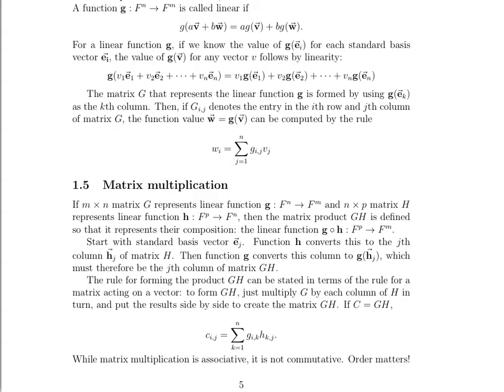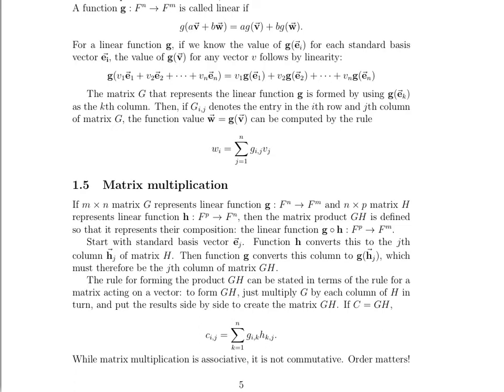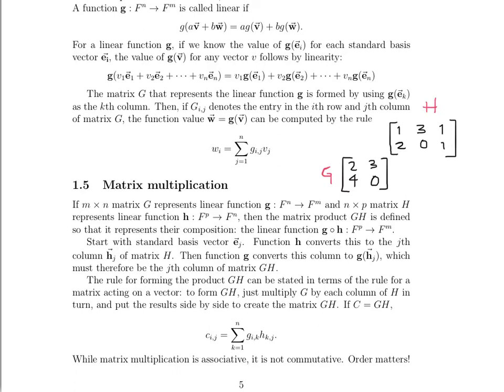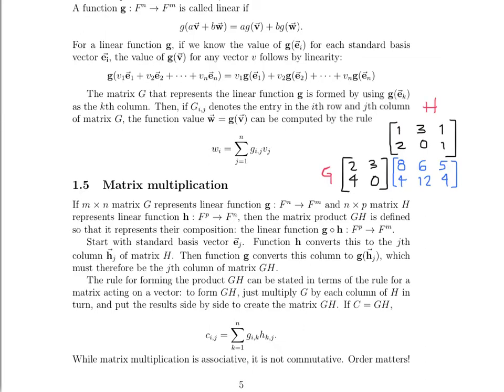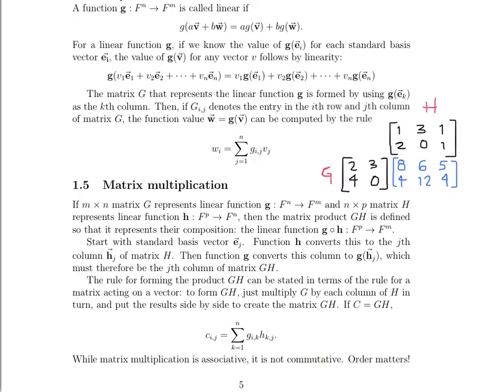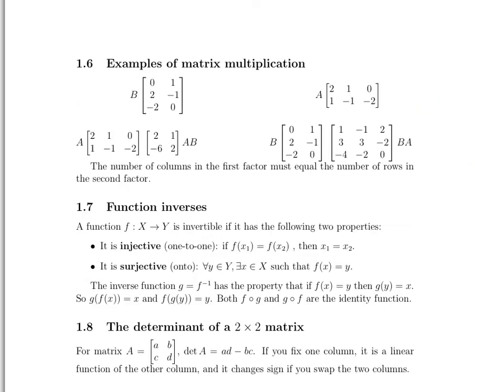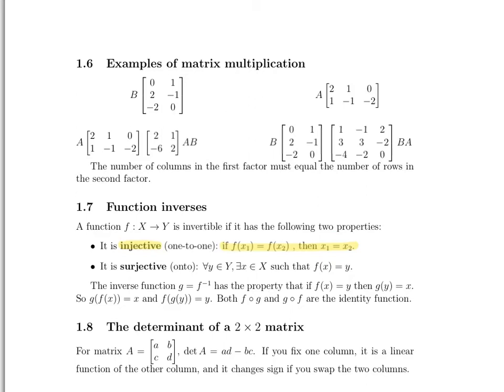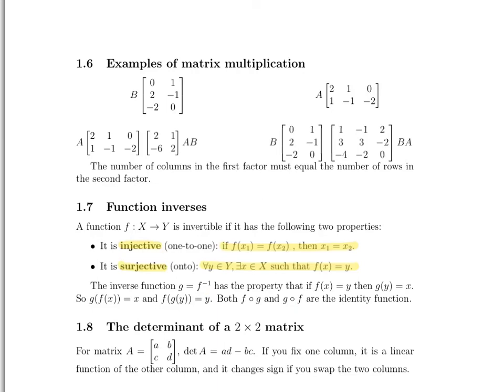Math 23a. Week 1, Video 4: Matrix Multiplication, Inverse Functions, & Determinants (1.5-1.8)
**PLEASE NOTE this is a revised version that acknowledges typos in the matrix multiplication example.
Week 1: Vectors and Matrices
Topics
1.5: Matrix Multiplication
1.6: Examples (9:48)
1.7: Function inverses (10:52)
1.8: The determinant of a 2x2 matrix. (13:41)